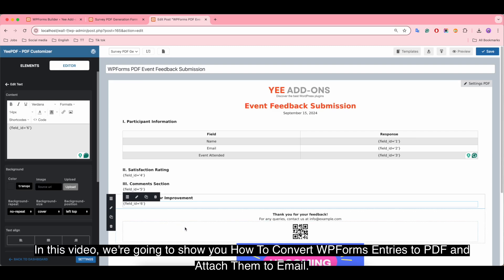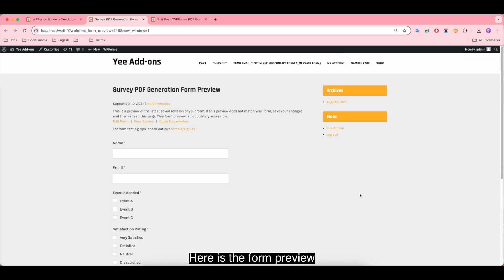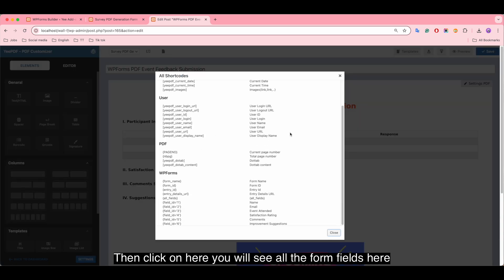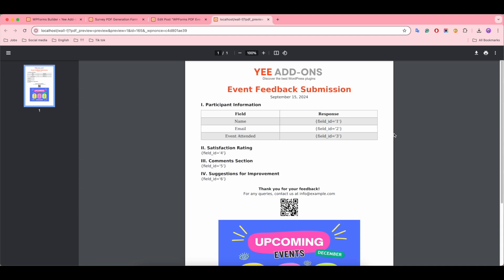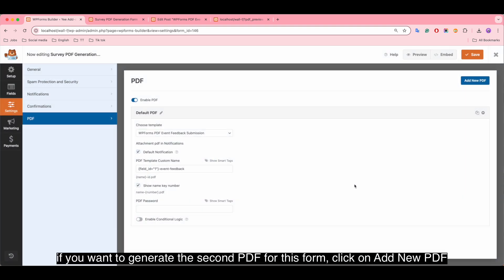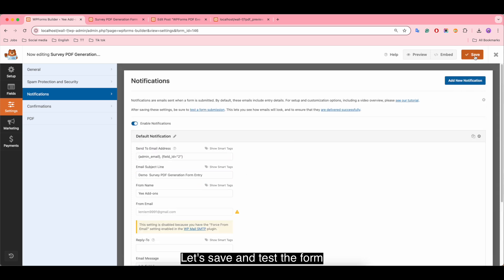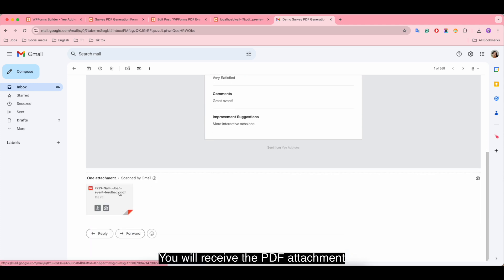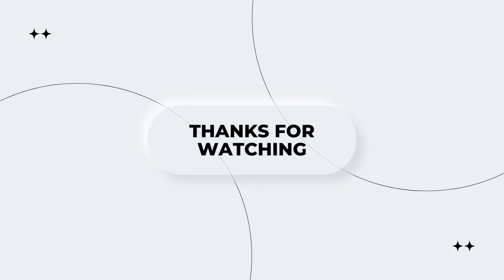How to Convert Form Entries to PDF and Email Them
🌟 Export WPForms entries to PDF 🌟
In this tutorial, we'll guide you through converting form entries into PDF files and emailing them directly to your inbox! Whether you’re collecting information through online forms, surveys, or registrations, this method will streamline your workflow and keep your data organized.